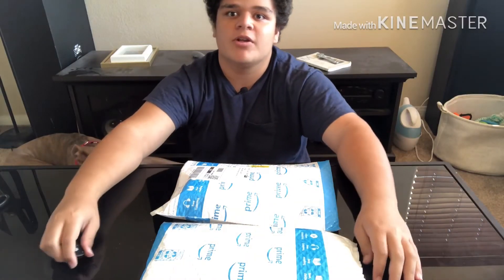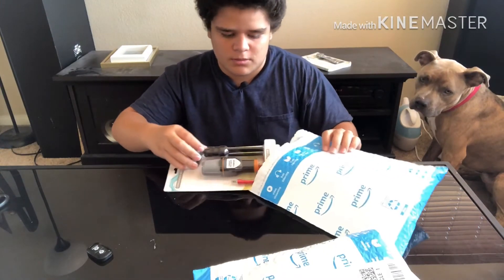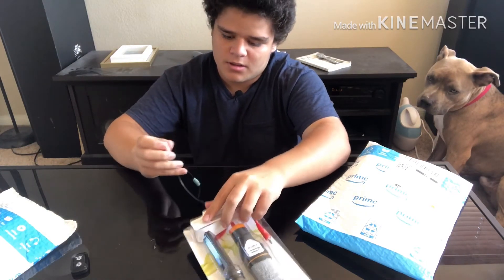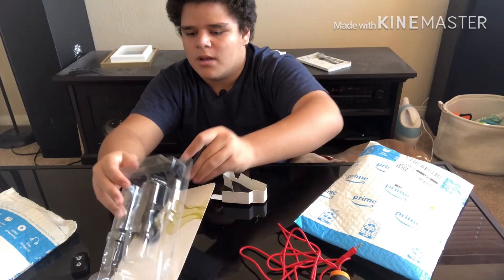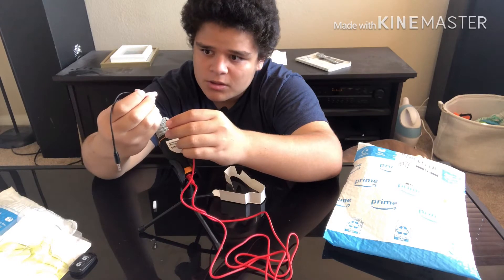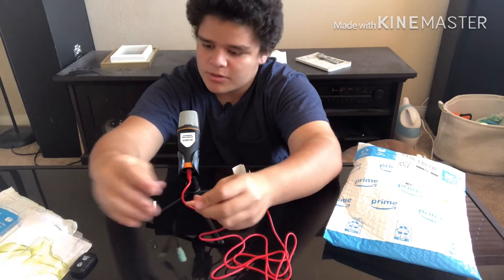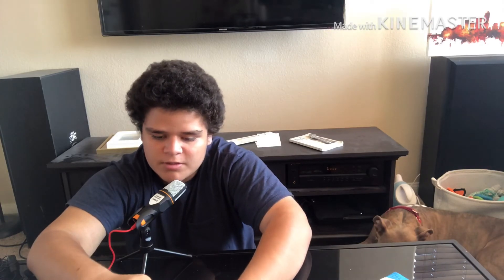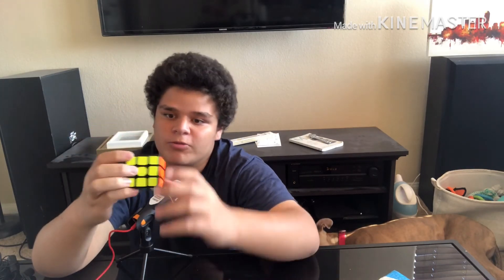Microphone and Rubik Cube Unboxing